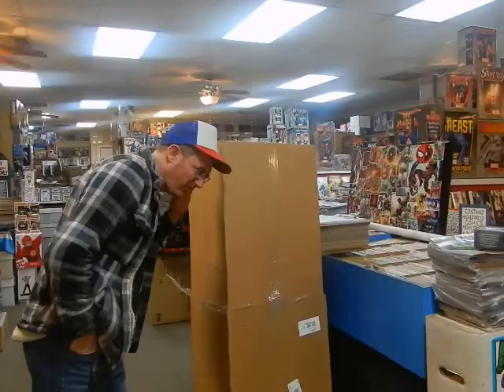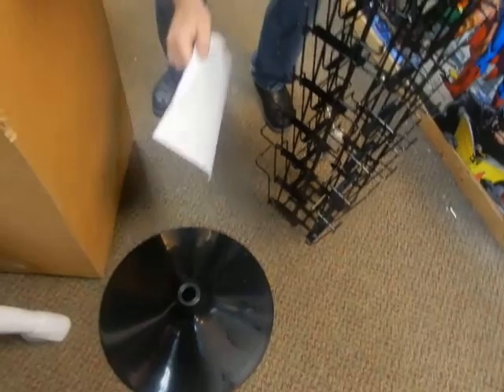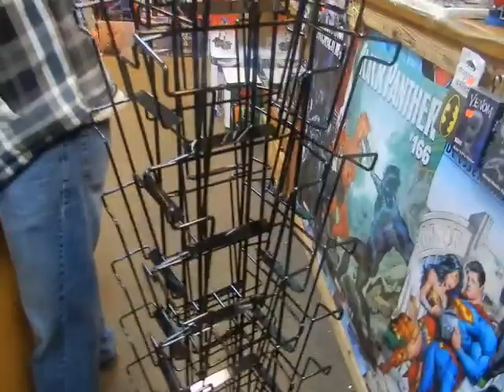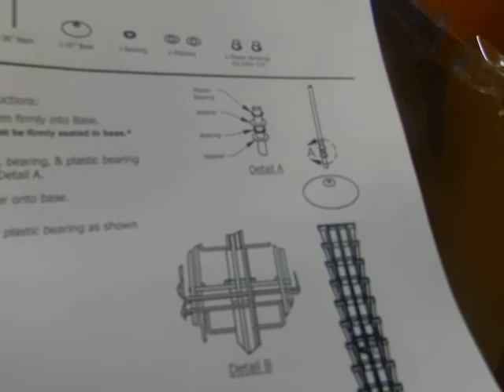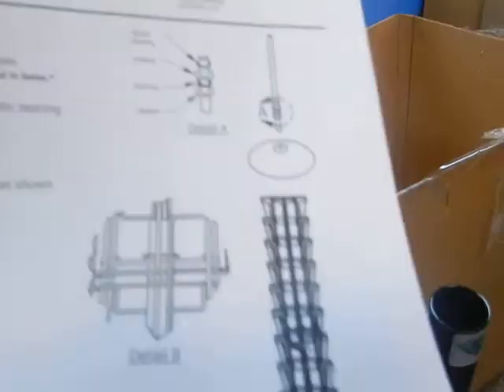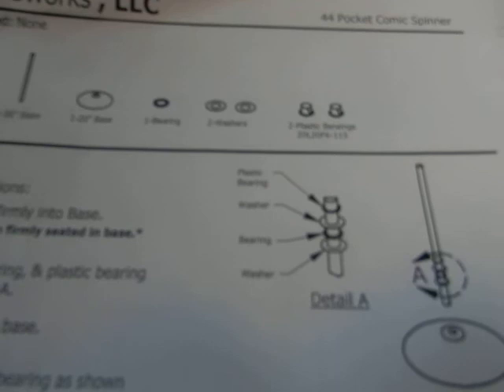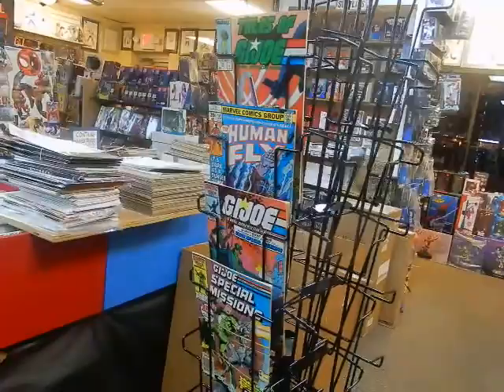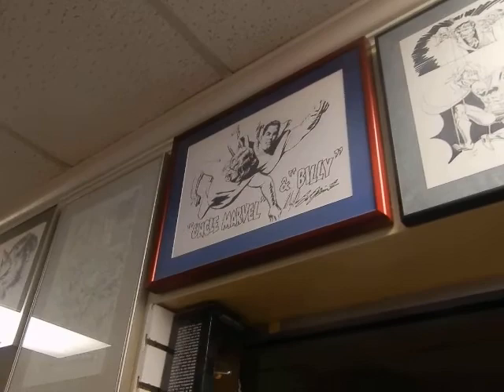Unboxing of the New Comic book rack @ JC'S Comics N' More: Your Pop Culture Super-Store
Ordered a Brand new comic book rack just "almost" like the ones you'd find in carry outs, drug stores & everywhere they Sold Comics back Before Comic Shops!! Thiis the new home for my $2.00 comics!! Had my Friend Dan stop by to check it out & surprise him!! New @ JC'S Comics N' More: Your Pop Culture Super-Store!!